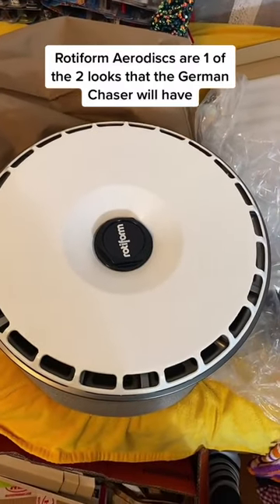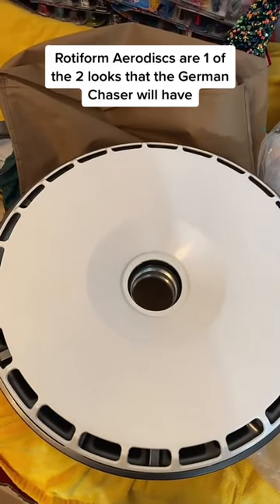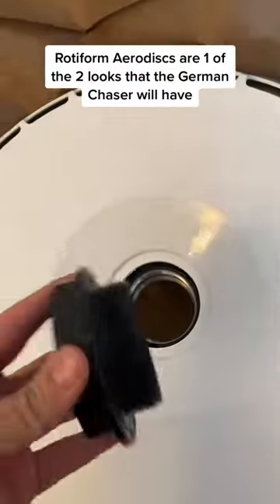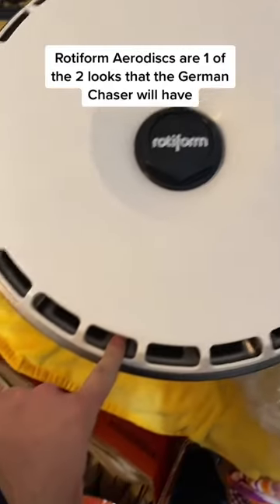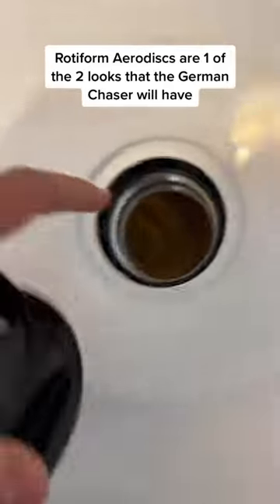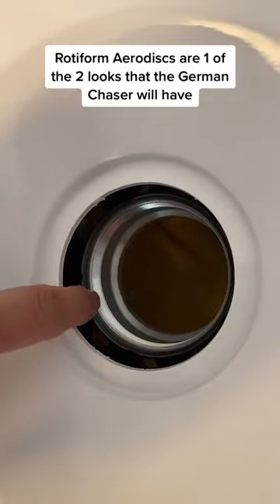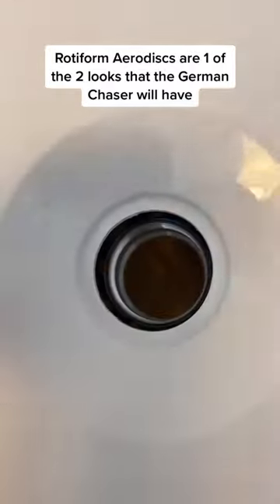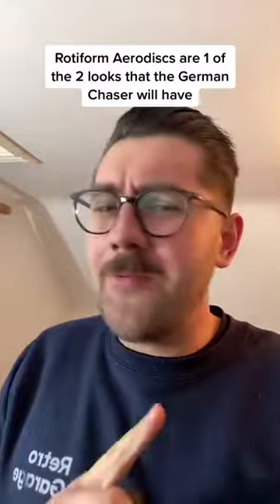Who can help make my Aerodiscs work on the Rotiform wheels I got? 👀